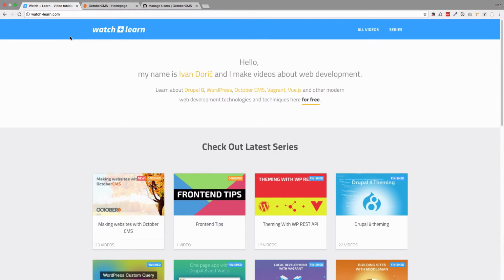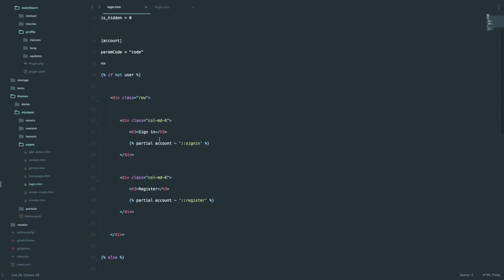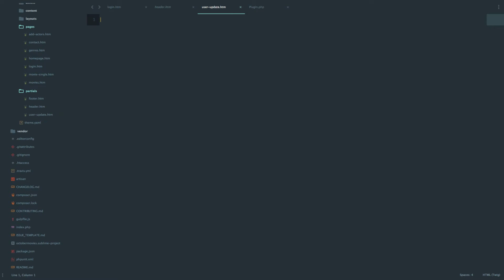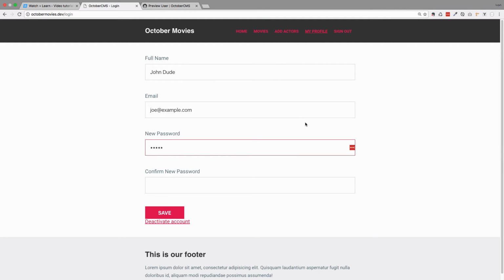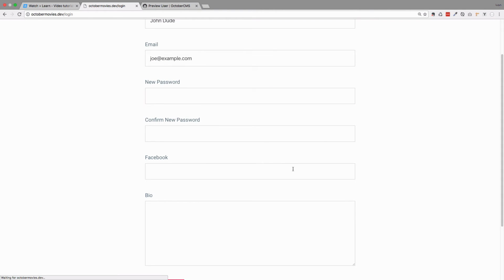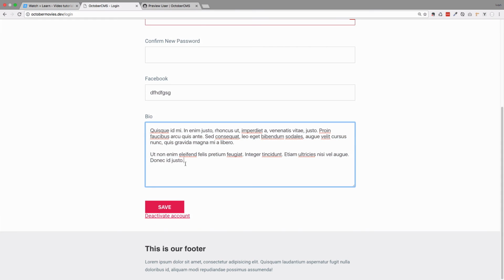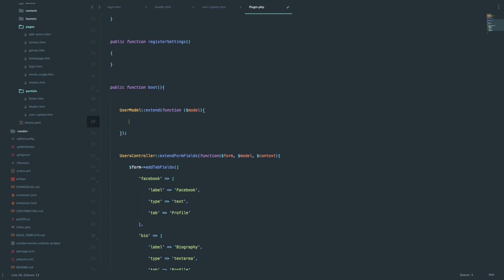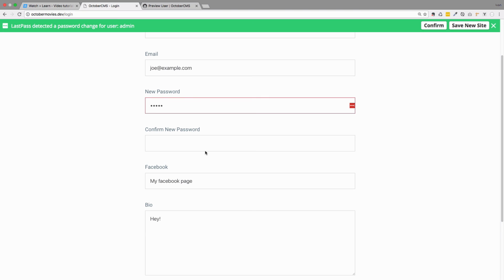Making Websites With October CMS - Part 24 - Extending User Plugin - Frontend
In this episode I'm going to show you how to add and save your newly added fields for October CMS user plugin on the frontend of your site.

In the last episode we added two new fields to User plugin for October CMS. Now our users can add their biography and links to facebook page to their profile. But only on the backend, which actually means they can't add it because our users can't access the backend. So that in turn means we have a problem on our hands.

The solution to this problem is acctually easy, add those fields to the frontend and figure out a way to save them. Because as you will see, in this episode we are going to have to extend the User model also, so that we can save those fields. But since this is October CMS this should not be difficult.